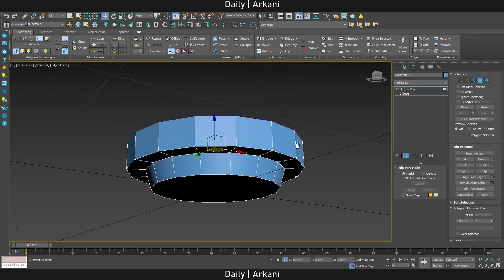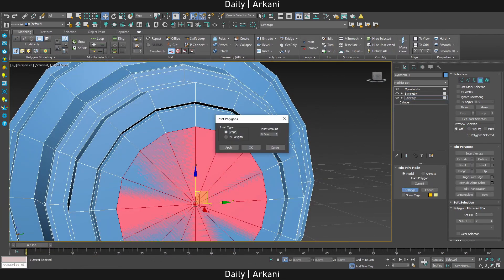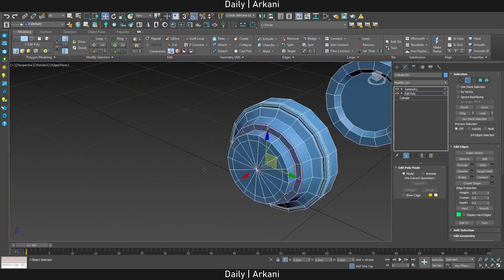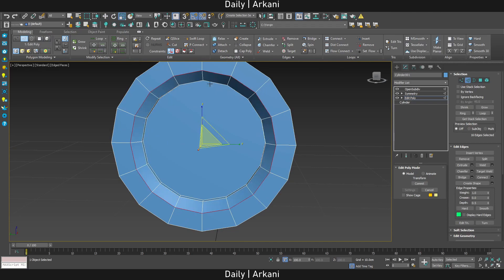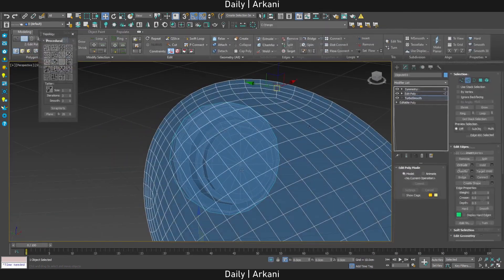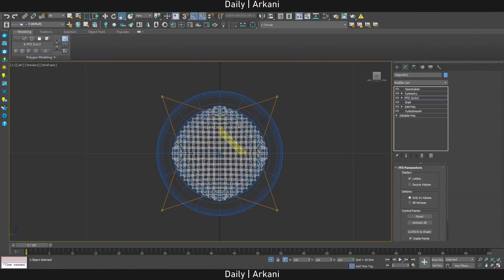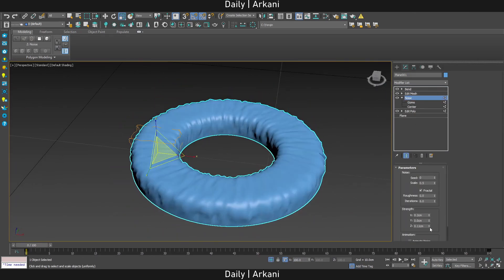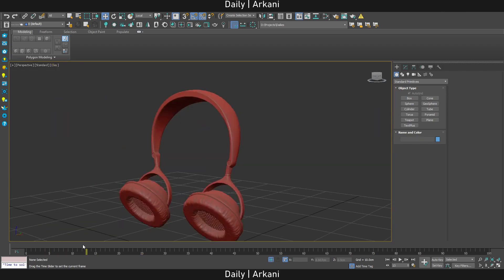Daily 3D | 21 002 | Aruse Arkani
Daily Modeling & Rendering